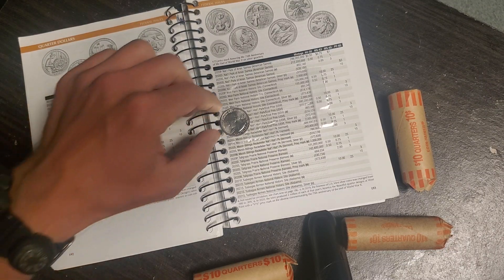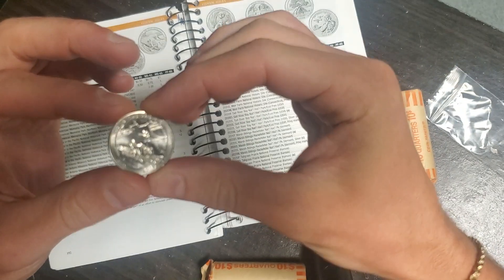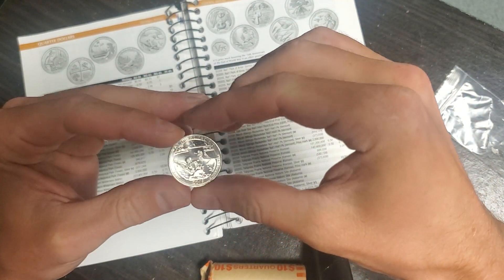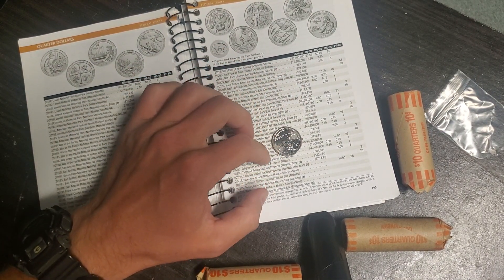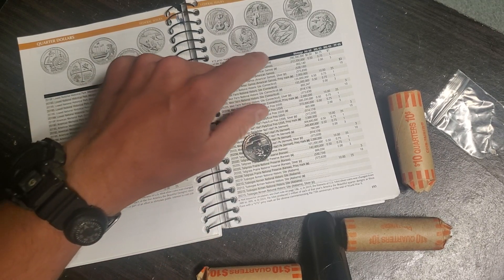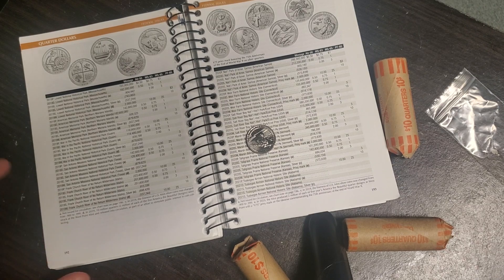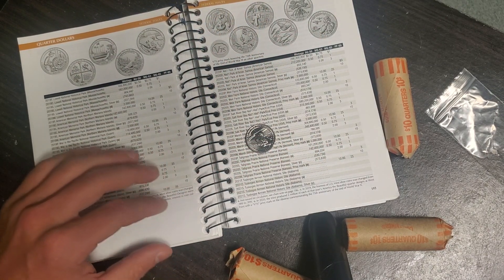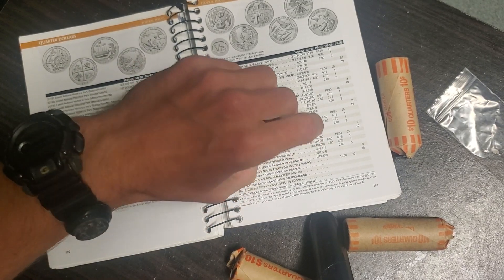West Point "W" Quarter found while coin roll hunting! "war in the pacific" 2019 Quarter!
I found my 3rd Westpoint quarter while coin roll hunting!
These "W" West point quarters are so much fu. to hunt for! I think it is totally awesome the mint added these in circulation for coin enthusiasts!
5 different designs for 2019 and 2020.
2 million W quarter's for each design, making only 20 million of them available to the public!
Those are actually small numbers believe it or not!